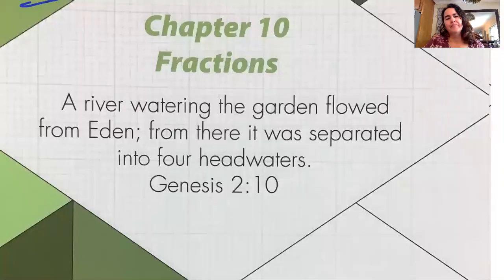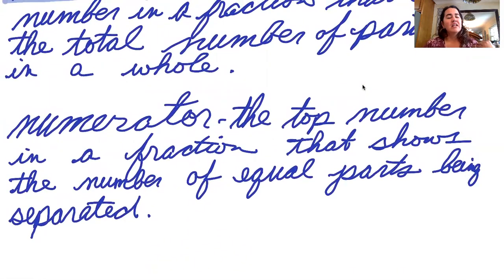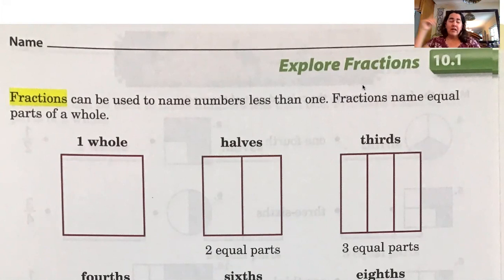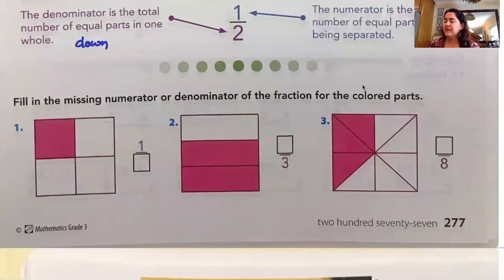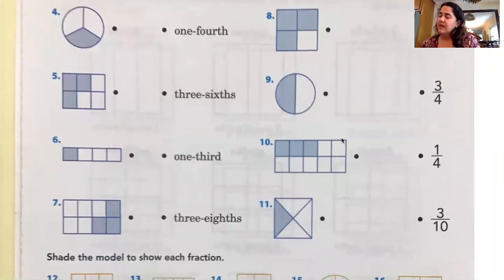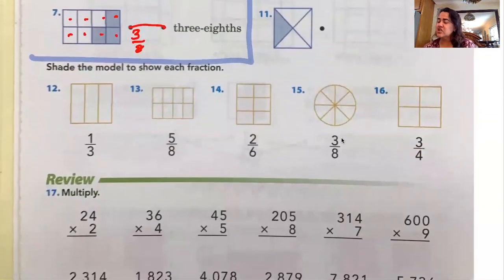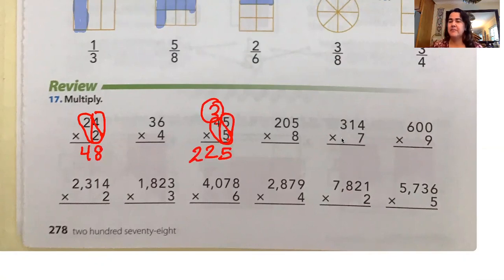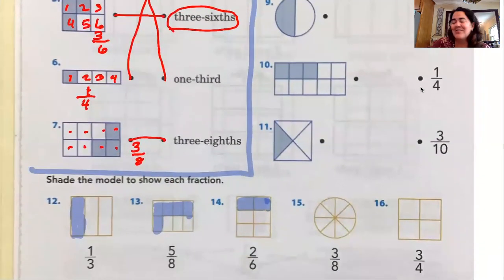2nd Grade Monday 4/20 Math Lesson 14